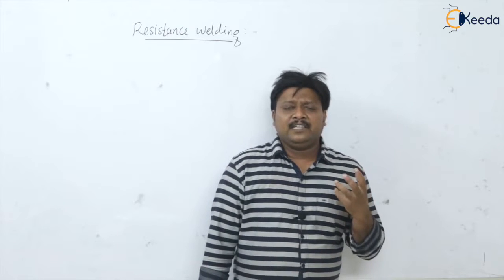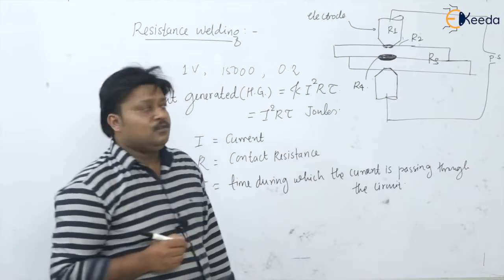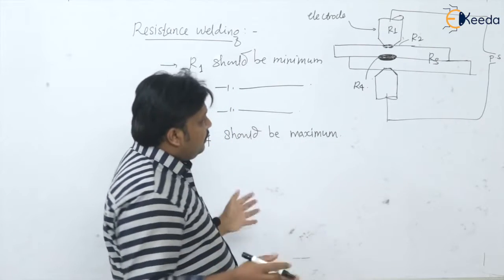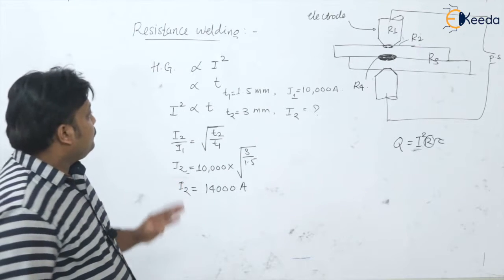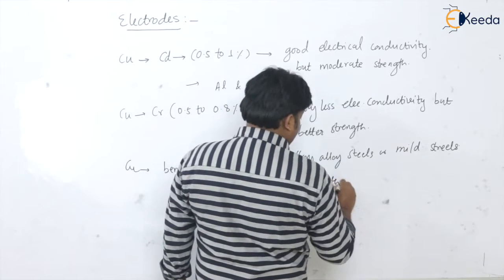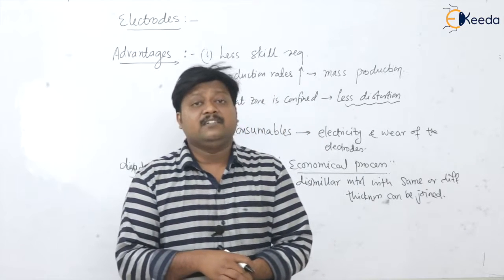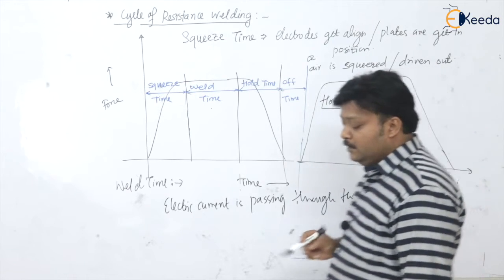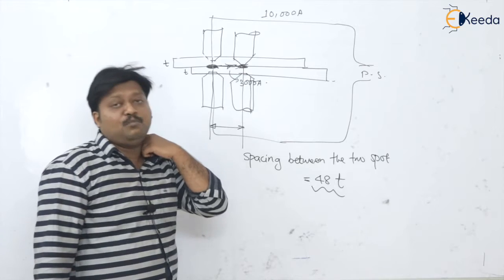Resistance Welding | Welding Technology | Production Engineering | GATE ME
Welcome to our comprehensive guide on Resistance Welding, a vital technique in Welding Technology for Production Engineering. In this video, we delve into the intricate details of this process, covering its principles, applications, and essential tips for success. Whether you're a student preparing for the GATE ME exam or a professional seeking to enhance your welding knowledge, this tutorial is tailored to meet your needs. Join us as we explore the nuances of Resistance Welding, from its underlying principles to its practical applications in various industries.

Happy Learning.